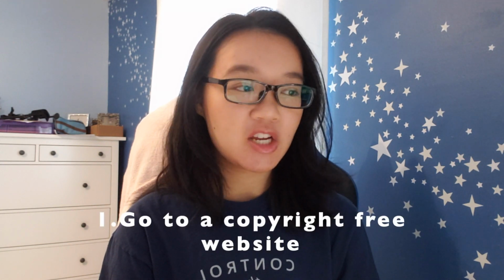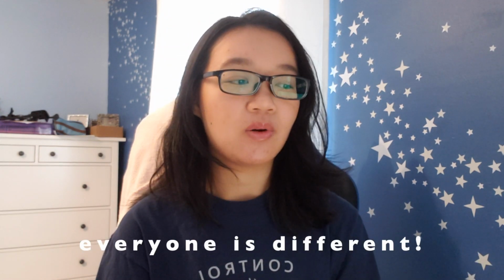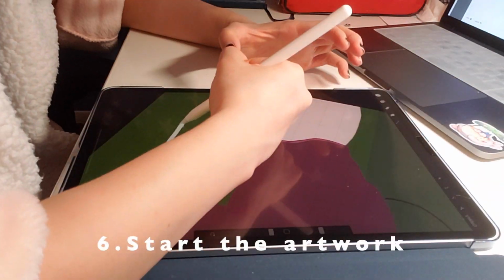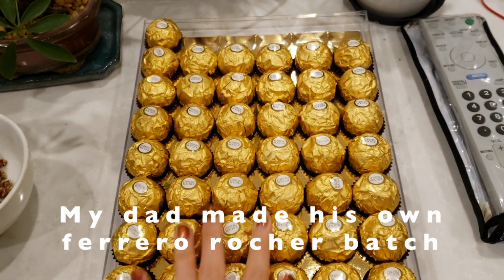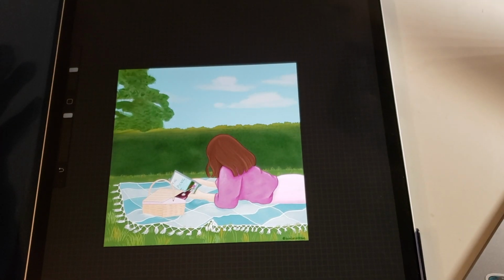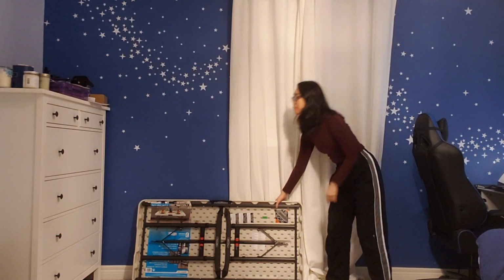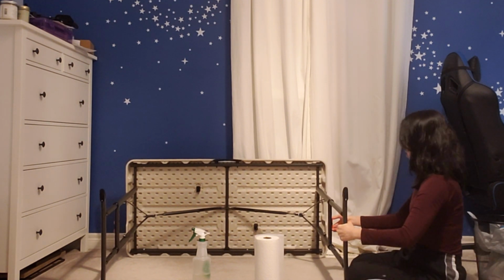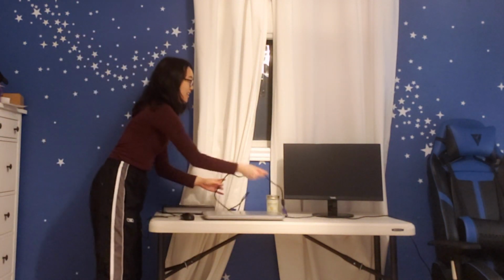✩ Studio Vlog #8✩ Tips on Overcoming Art Block + Setting up my desk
Happy new year!  Do you guys have any new year's resolutions?  Within my new years resolution were some art goals, one of them being getting over my art-block.  I feel like many people are going through art-block at the moment, so if you are also one of those people I hope this video will help you out!

Things used in video:
✩Drawing software: Procreate
✩Sketchbook: Moleskine Art Plus Sketchbook -large
✩Editing Software: Imovie
✩Drawing Tablet: 2020 Ipad pro 12.9 inch

Hi I'm Sam!  I paint and design stickers for my Etsy shop.

♭Music by Grace Chiang - staying in on Sunday (it is well)

Time Stamps
0:00-1:30 Intro
1:30-4:00 Tips on getting over art block
4:30-5:45 New years eve
5:45-6:50 Tart
6:50-9:00 Setting up my work desk
9:009:36 Extro